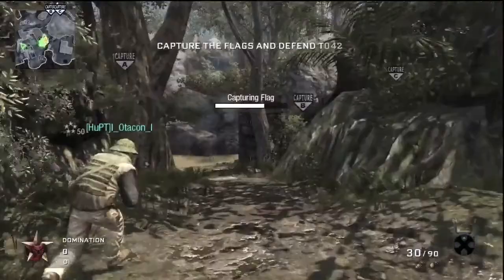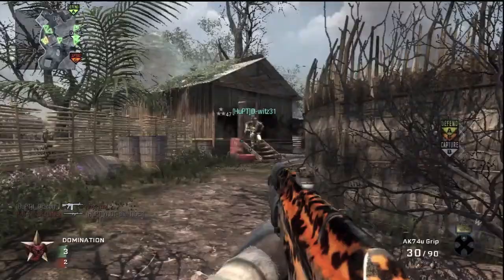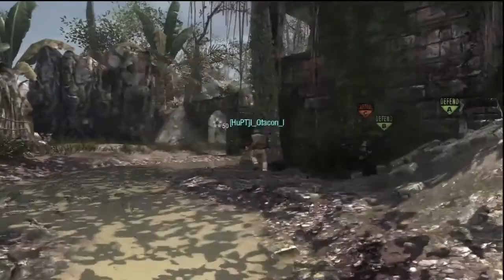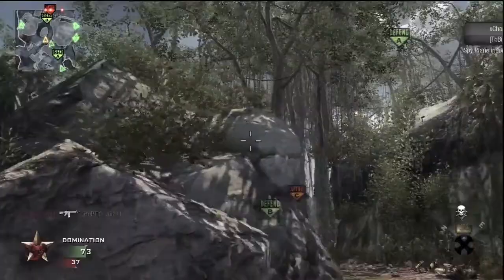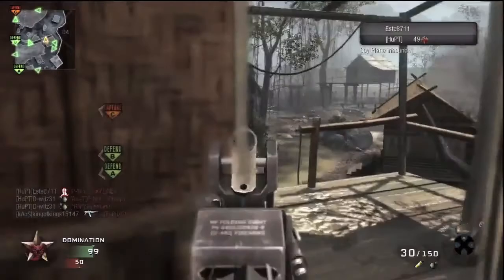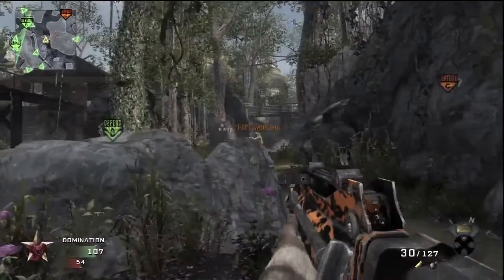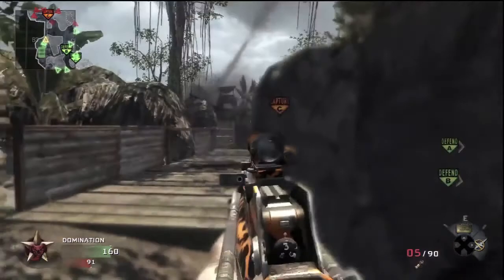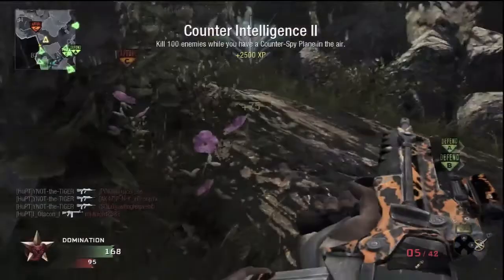Black Ops: Symbolism for Life? (Domination on Jungle)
This is a game of domination on Jungle, and I feel that it is a pretty good symbolic representation of my life these past few days.